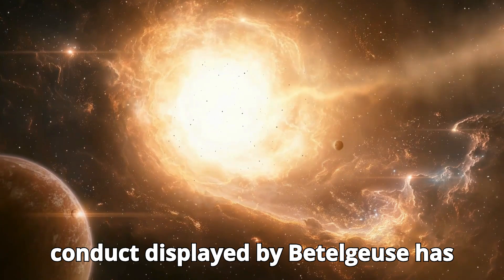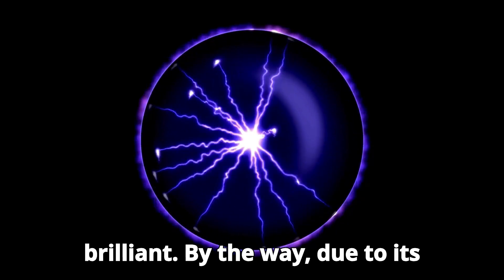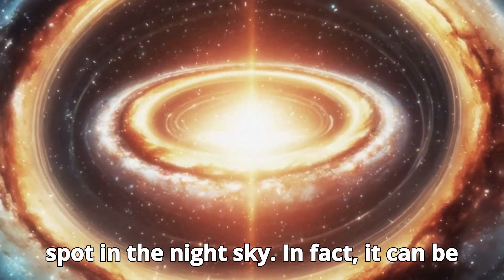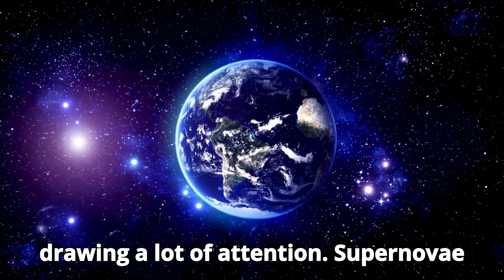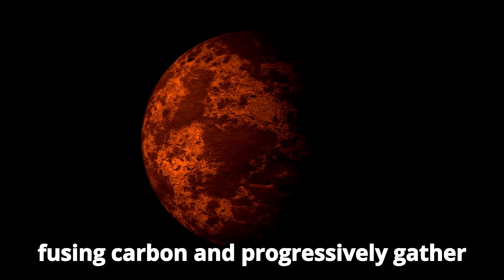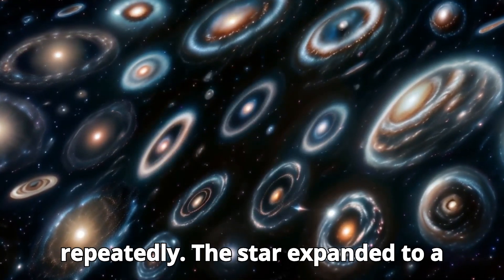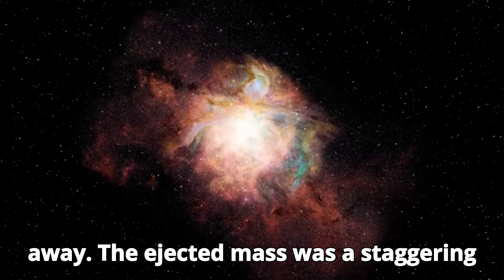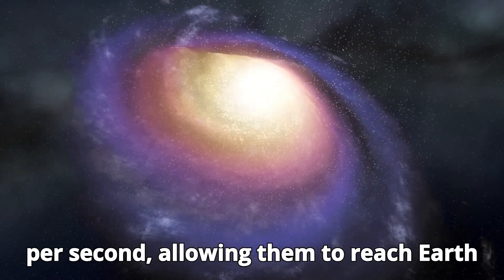Michio Kaku Just Made A Terrifying Announcement About Betelgeuse Explosion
In this shocking video, Michio Kaku reveals that Betelgeuse, the massive star in the Orion constellation, might be about to explode as a supernova! 🌌💥 What does this mean for us? Could this cosmic event affect our solar system? Find out in this mind-blowing discussion that will leave you questioning everything! 🌠